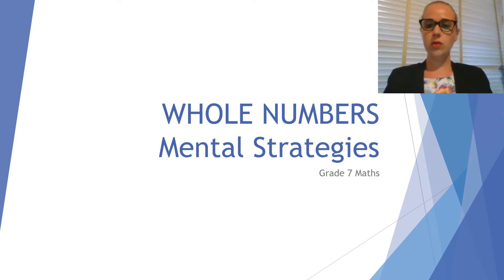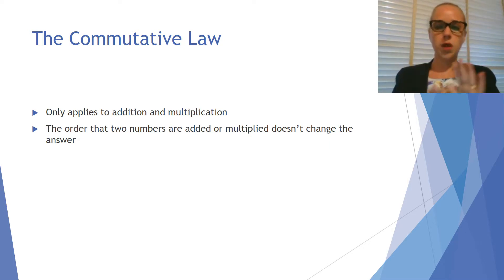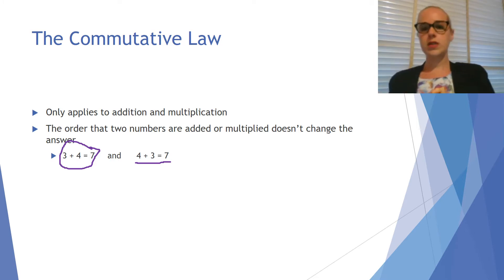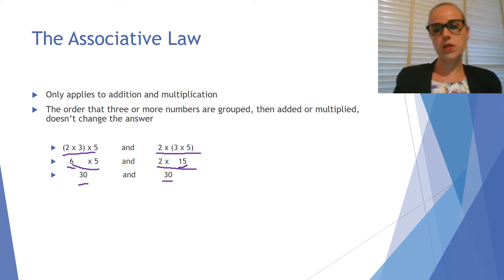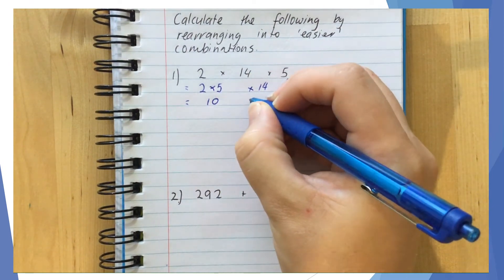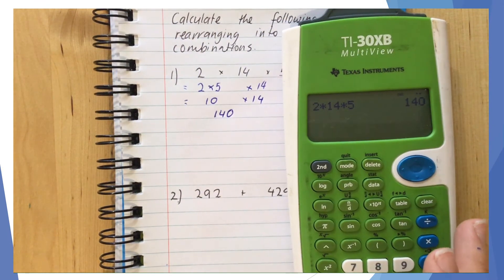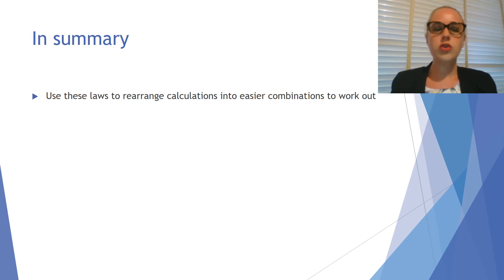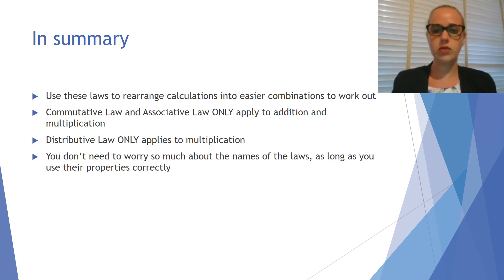Mental Calculation Strategies Part One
Maths tutorial for mental calculation strategies for whole number integers by rearranging addition and multiplication calculations to make them 'easier' using the commutative law, the associative law and the distributive law.